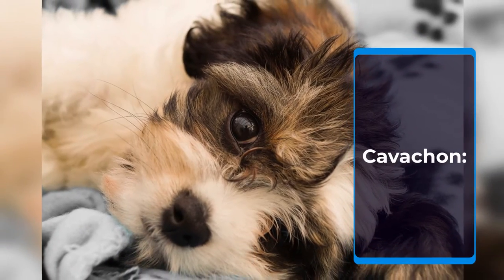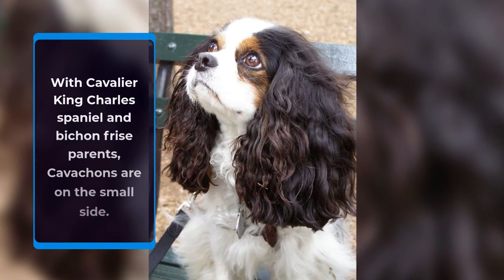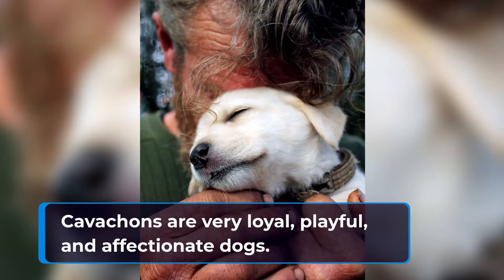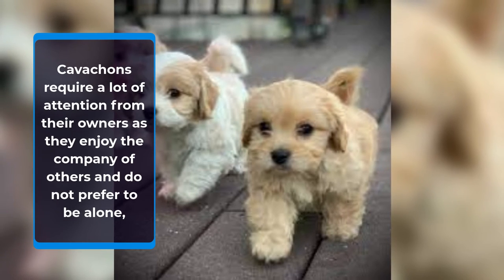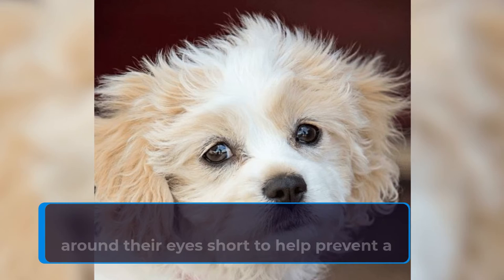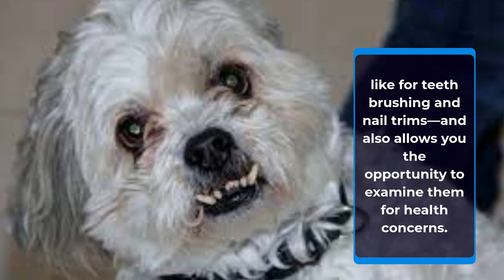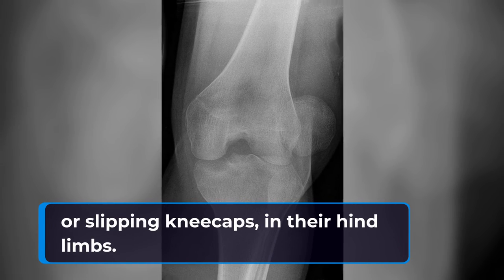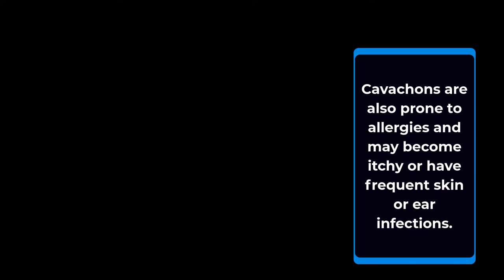Cavachon Pros And Cons | Should You REALLY Get A CAVACHON?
This video is about Cavachon Pros And Cons | The Good AND The Bad
👇👇The ULTIMATE Dog Training Course:👇👇

The Cavachon is a fairly new yet increasingly common hybrid dog breed that combines characteristics of two other popular dogs: the Cavalier King Charles spaniel and the bichon frise.

The result is a small, attentive, athletic, and nearly hypoallergenic dog full of personality.

Cavachons make intelligent and loving companions for young families as they are extremely loyal and love to please their owners.

Although they typically have less pet dander, the pups still need regular grooming to maintain their fluffy fur.

Cavachons are both active play pals and adorable snuggle companions.